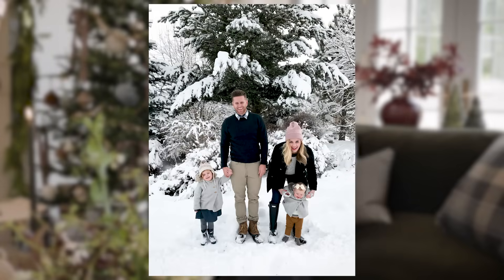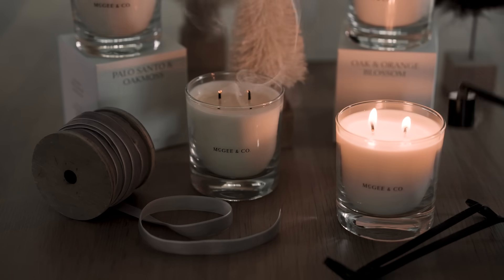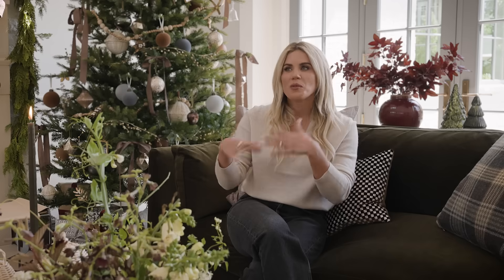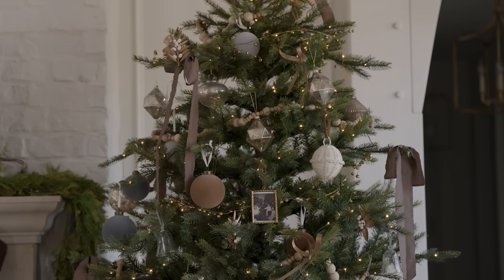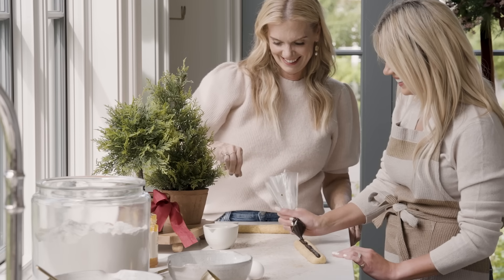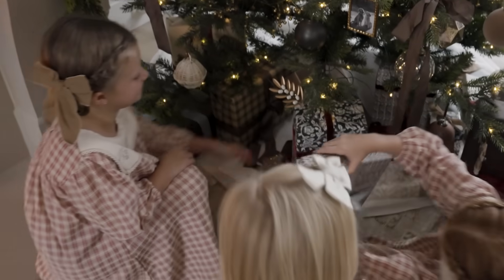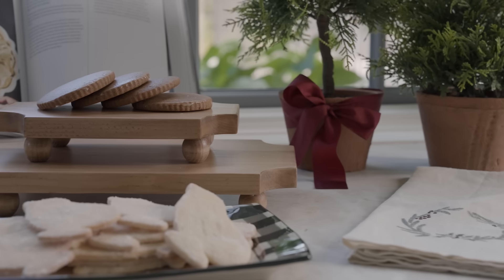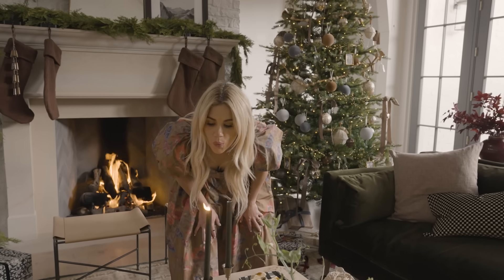McGee & Co. Holiday Collection | Reimagine tradition with us this year.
Sit down with Shea as she talks traditions, holiday memories, and all the ways to decorate your home for the holidays using the McGee and Co. Holiday Collection. Create a joyful gathering space for the holiday season.

00:00 Introduction
00:24 Unique Family Traditions
00:56 Scents Of The Season
01:14 Decorating With Garland
01:31 Decorating The Christmas Tree
02:11 Creating Keepsakes
02:34 Sweets Of The Season
02:47 Seasonal Serveware
03:00 Christmas Eve Traditions
03:38 Future Heirlooms